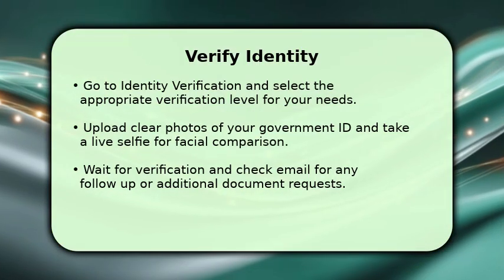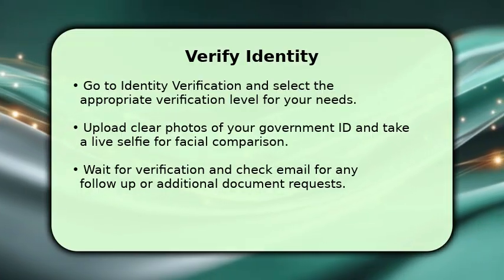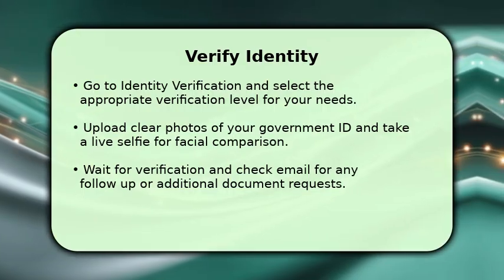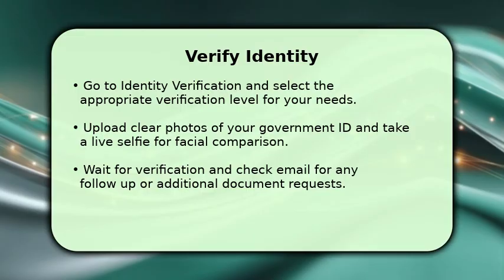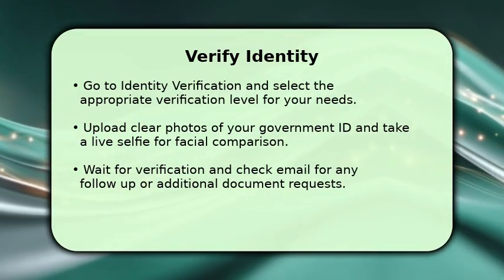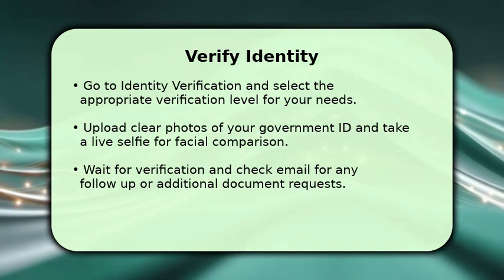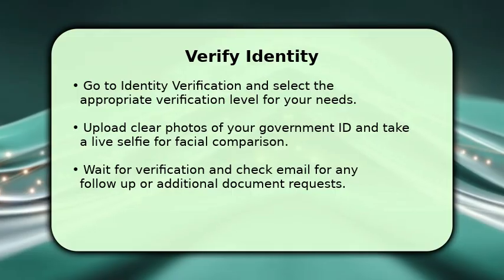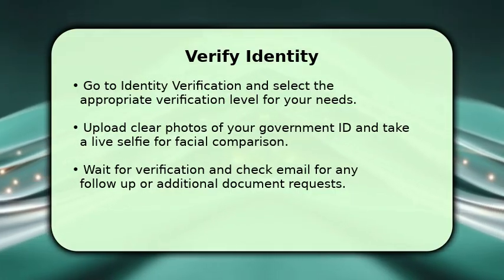How to Create a Binance Account - Step by Step Guide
How to Create a Binance Account - Step by Step Guide | 🔒 Surfshark VPN Deal — Stay private and secure. $1.99/mo + 3 Months Free ▸

Learn the detailed process of setting up your own account on Binance, including security measures and trading tips. This comprehensive guide will walk you through each step for beginners.

Binance Account Setup Guide, Create a Binance Account Step by Step, Beginner's Trading on Binance, Secure Your Crypto Wallet, Cryptocurrency Investment Tips